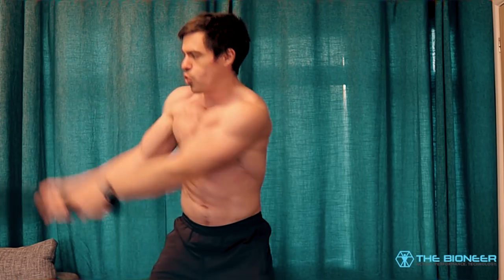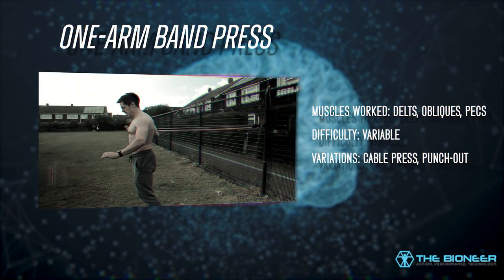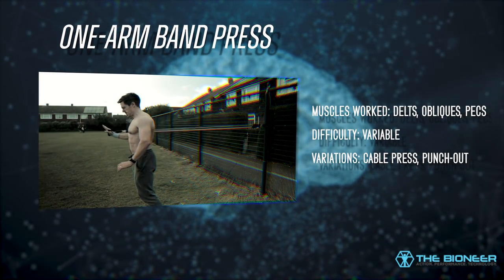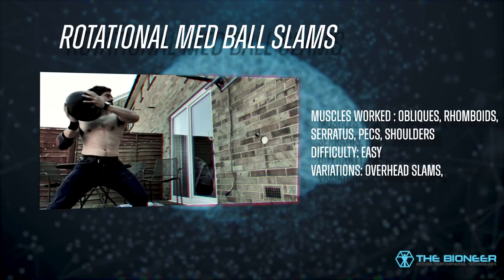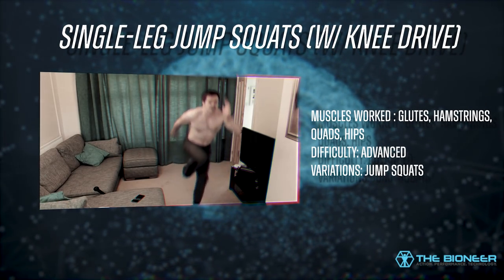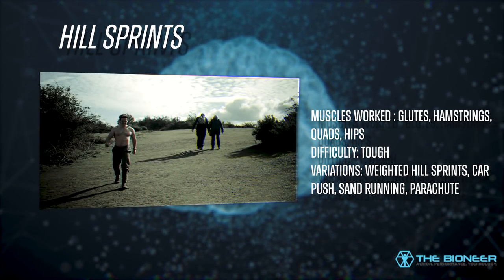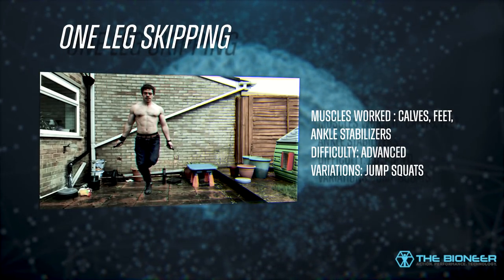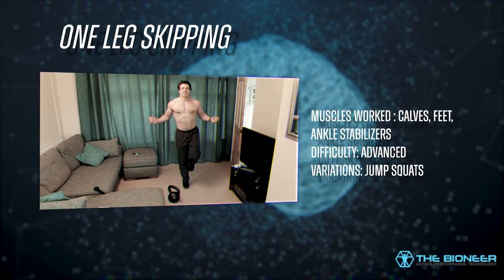7 Exercises to Build Athletic Performance and Power - Bang for Your Buck!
This post breaks down seven of the most effective exercises for developing speed, power, jump height, rotational strength, and more. These movements have direct transfer to everyday life, martial arts, and athletics. They also help to build a more shredded physique and are a lot of fun to perform (if you're used to standing on the spot curling!).

To me, the best exercises are those that offer multiple benefits all at once. Why only build strength, when you could simultaneously improve muscle endurance, coordination, and more? That's why I chose these 7 exercises to build an athletic physique.

What are your top exercises for an athletic physique? Do you use any of these? Let me know!